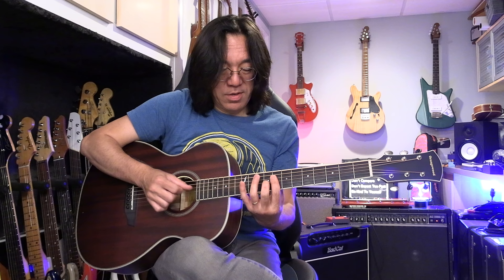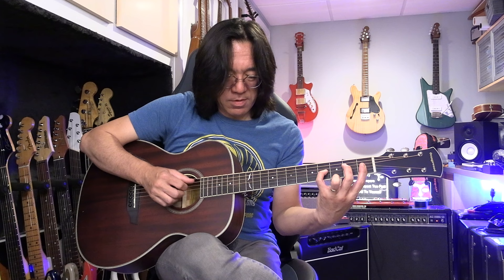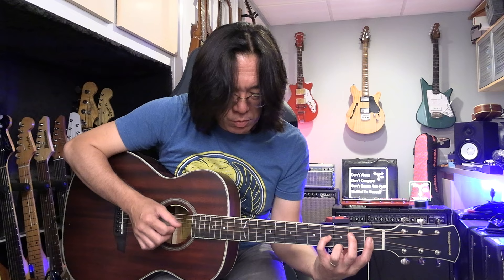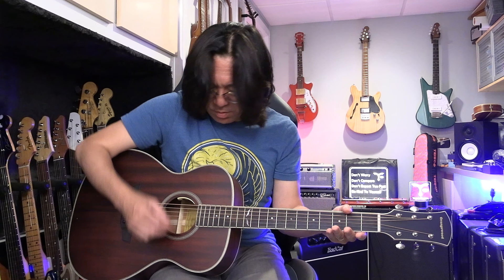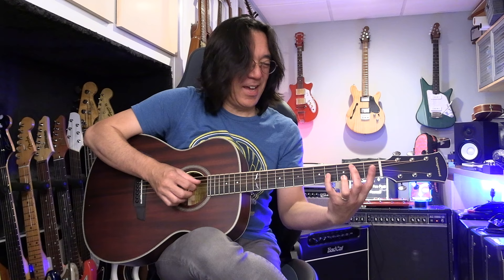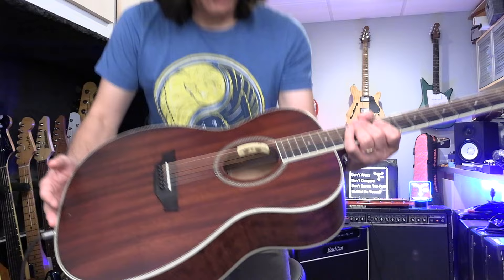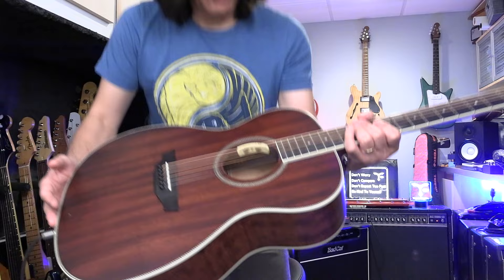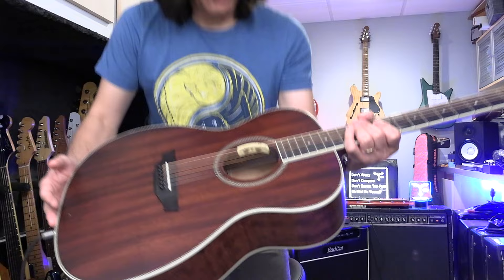Let's learn Major 7th chords - Drop 2 Voicings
Let's review Drop2 Chord Voicings for Major 7th
Now you can apply this concept to JUST THE TWO OF US.

▼▼ Don’t worry
Don’t compare

(355-23)